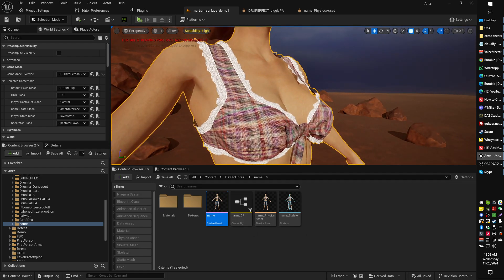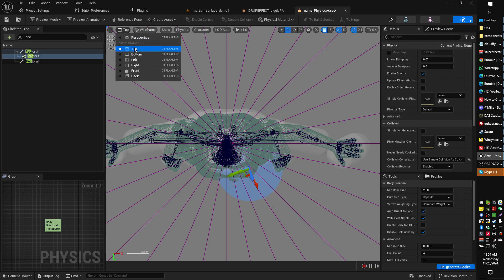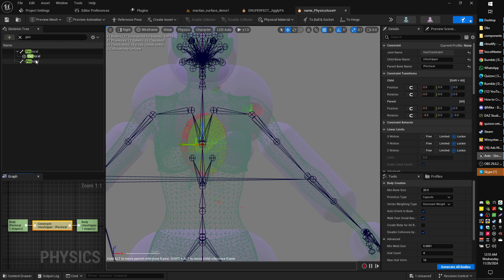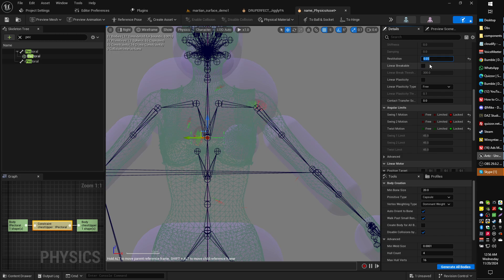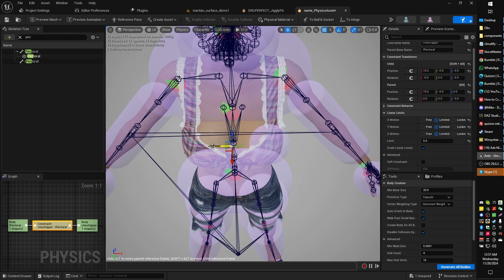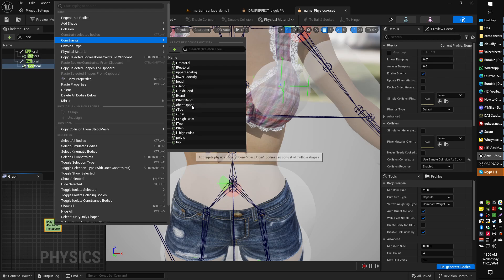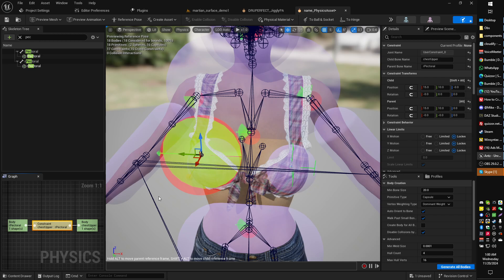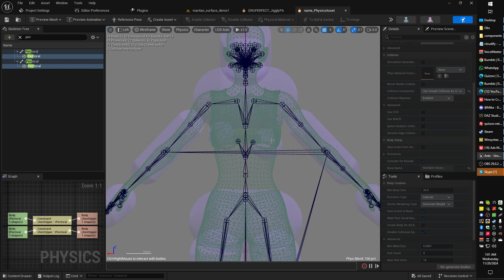Create Jiggly Boob Physics for Daz3D Characters in UE5 Unreal Engine